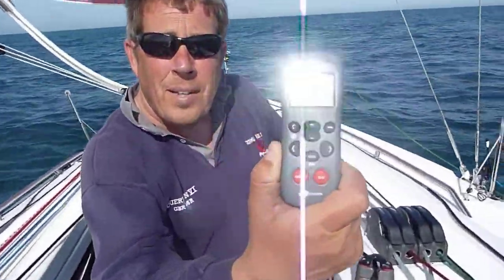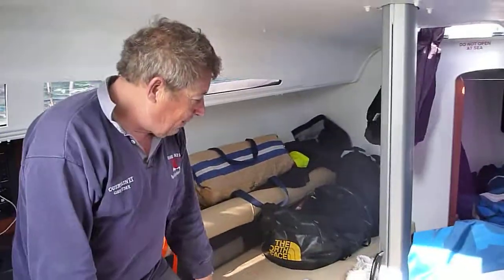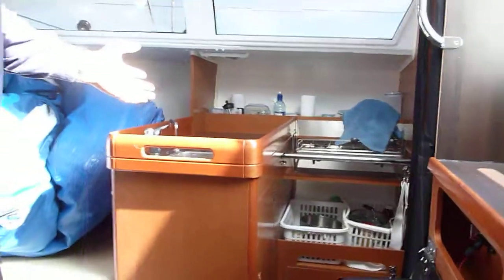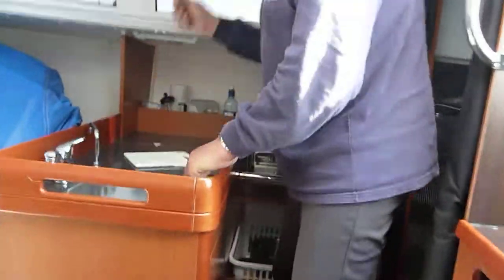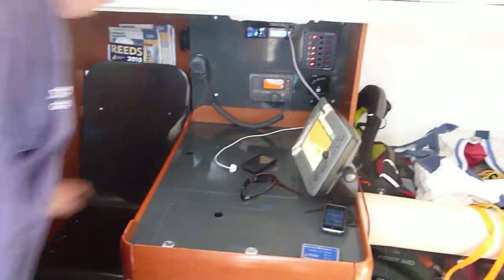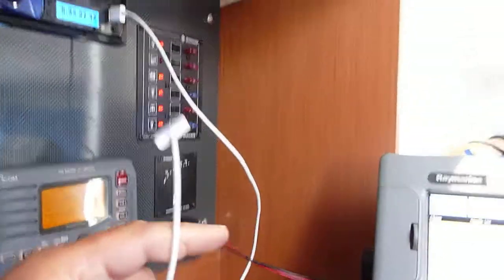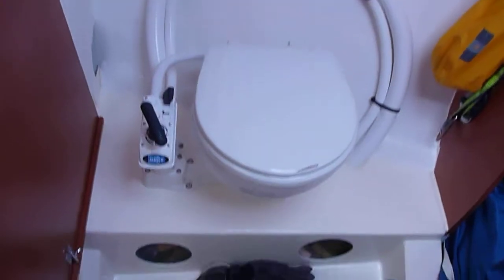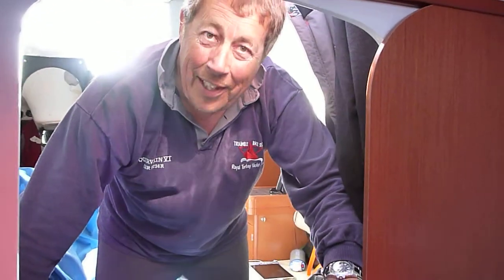Fastrak TV - Report 7. Guided tour of the interior of the boat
David Bowdler and Nigel Colley and Fastrak VII - a Sunfast 3200i - do the 2010 Round Britain and Ireland Race